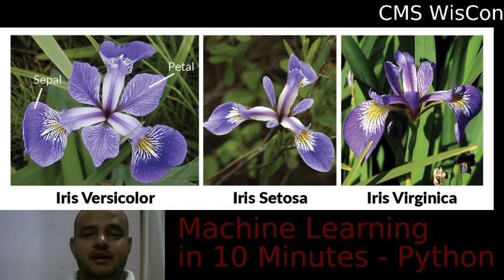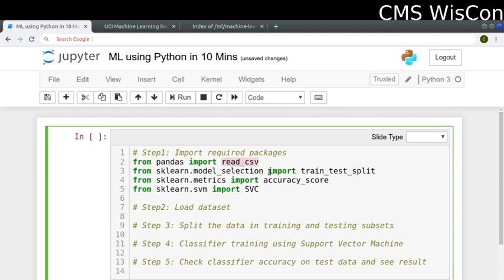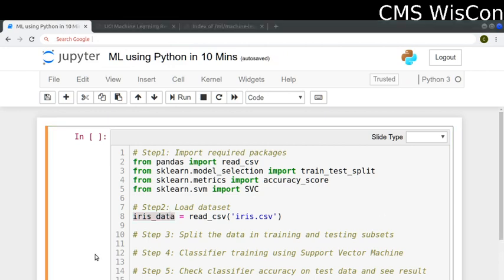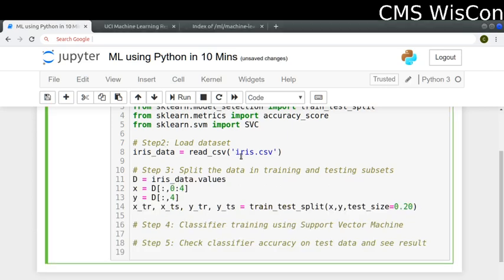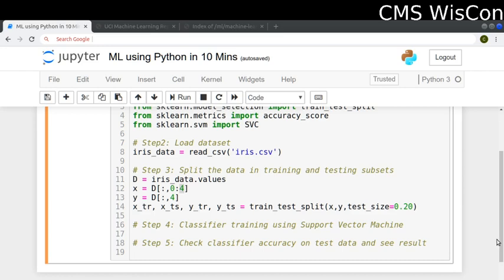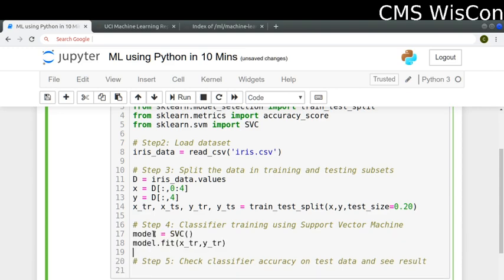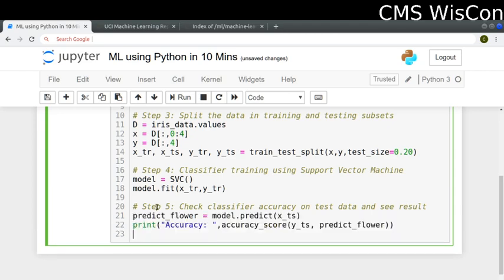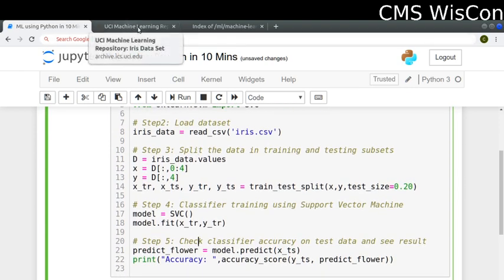How to Write Machine Learning Code in Python? Code Machine Learning Project in Python in 10 Minutes!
Machine learning is a buzzword nowadays. Everybody wants to learn. There is a plethora of information available. Where to get started from. What are those 20 basic lines of code that complete a Python machine learning program.
Code used in video:
# Step1: Import required packages
from pandas import read_csv
from sklearn.svm import SVC

# Step2: Load dataset
iris_data = read_csv('iris.csv')

# Step 3: Split the data in training and testing subsets
D = iris_data.values
x = D[:,0:4]
y = D[:,4]
x_tr, x_ts, y_tr, y_ts = train_test_split(x,y,test_size=0.20)

# Step 4: Classifier training using Support Vector Machine
model = SVC()
model.fit(x_tr,y_tr)

# Step 5: Check classifier accuracy on test data and see result
predict_flower = model.predict(x_ts)
print("Accuracy: ",accuracy_score(y_ts, predict_flower))

This video used Support Vector Classifier to classify three varieties of Iris flower. The video teaches you How to Write Machine Learning Code in Python. How to Code Machine Learning Project in Python in 10 Minutes!
Step by step machine learning project in Python.
Using Python libraries for machine learning.